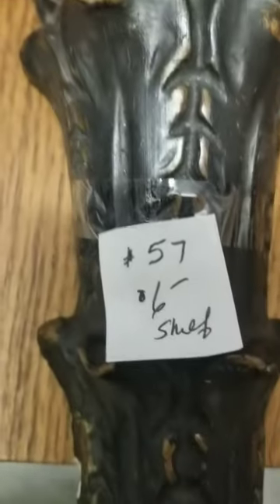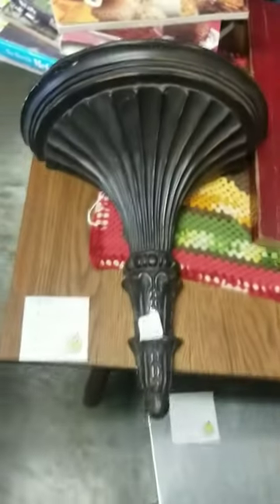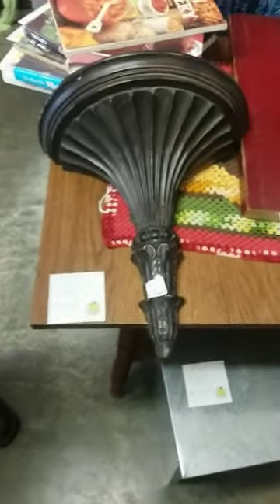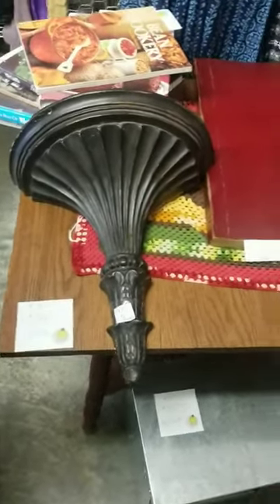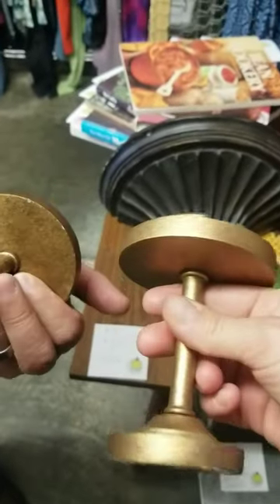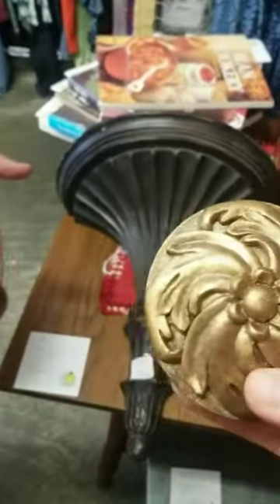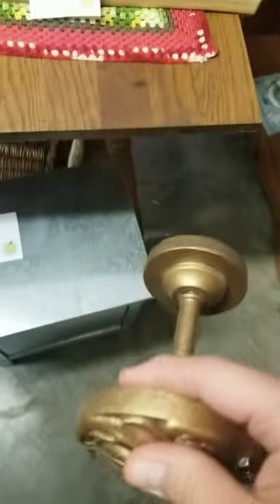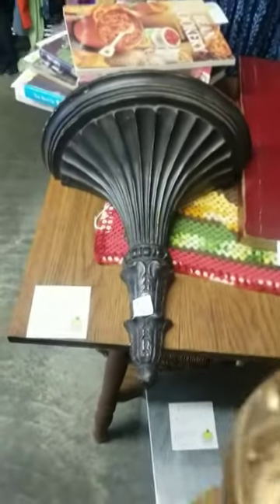bed canopy or crown inspiration while thrifting